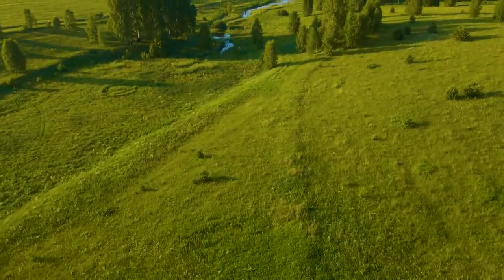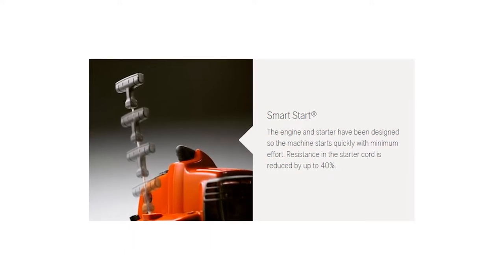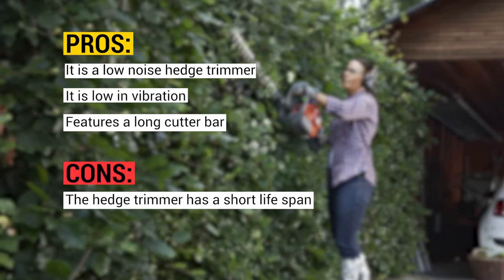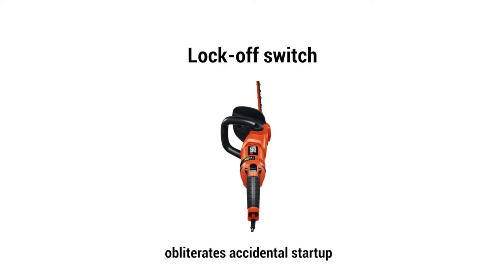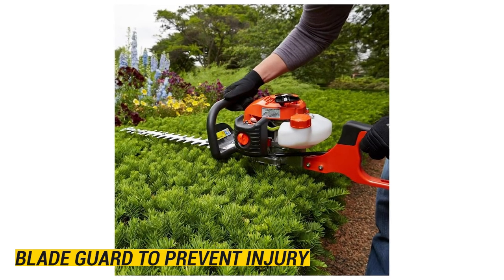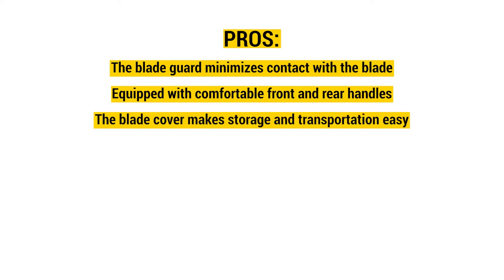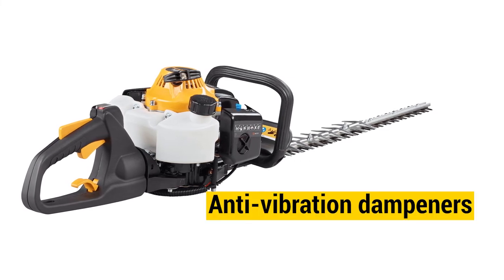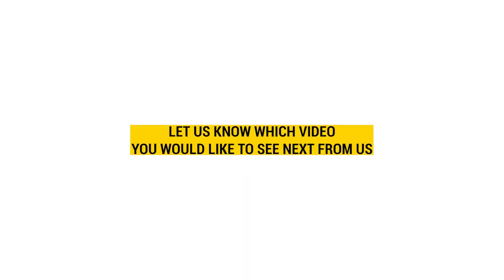Best Hedge Trimmers For Thick Branches: Pros and Cons Discussed (Our Best Choices)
Best Hedge Trimmers For Thick Branches: Pros and Cons Discussed (Our Best Choices). Welcome to our review of the Best Hedge Trimmers For Thick Branches.

Husqvarna 122HD60 21.7cc Gas 23.7
The Husqvarna 122HD60 is an occasional use hedge trimmer with an adjustable rear handle that facilitates easy cutting of the sides and top of the hedges. The resistance in the starter cord is at 40%, and the design of the engine and the starter enables the machine to start quickly and with minimal effort. Another convenient incorporation is the auto-return stop switch that easily resets the trimmer to the ON position making it easy to start. You will also notice that the 122HD60 trimmer has been equipped with a longer cutter bar for trimming the taller hedges.

BLACK+DECKER Hedge Trimmer
The Black+ Decker hedge trimmer is an electricity-operated trimmer with an extended reach design that allows you to trim longer hedges. The rear handle also rotates at 180˚ facilitating ideal hand positioning whether you are trimming vertically or horizontally. The Black and Decker hedge trimmer features the hardened steel sheering blades that cut branches that are up to ¾ inches thick. The 24inch dual-action blades will easily cut through overgrown hedges while offering users up to 40% less vibration.
The trimmer has also been furnished with a lock-off switch that obliterates accidental startup and the lock-on switch prevents interruptions. The soft-grip handle ensures that you work for extended hours and the unit's lightweight design enhances comfort during use. The Black and Decker hedge trimmer is versatile and can be used to trim off formal hedges and all types of shrubs.

Echo HC-152 Gas Powered Hedge Trimmer
The Echo HC-152 is a high-performance oriented trimmer with double-sided blades that enable trimming on either side, you will also notice that it has a blade guard that prevents your fingers from coming into contact with the blade. The rear handle has been equipped with a stop switch for easy reaching when you are done trimming. Starting the fuel-operated trimmer has also been simplified and all you have to do is pull the handle slowly until the recoil starter engages. If you pull the rope all way out and leave the handle to snap back you could damage the starter.

Poulan Pro PR2322 22-Inch Dual Sided Hedge Trimmer
Equipped with the rotating handle, the Poulan pro PR322 allows you to achieve the perfect cut at any angle. The unit is especially easy to start and comes equipped with a 2 cycle engine that enables maximum cutting performance. The dual-action blades are made of stainless steel material with serrated edges and can cut swaths of up to 22” wide, and limbs of up to 1 diameter. And for ease of use, the incorporated anti-vibration dampeners effectively absorbs vibration consequently minimizing strain and fatigue. The Poulan Pro Pr2333 trimmer comes slapped with a 2-year warranty.